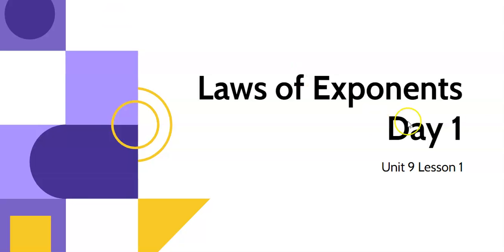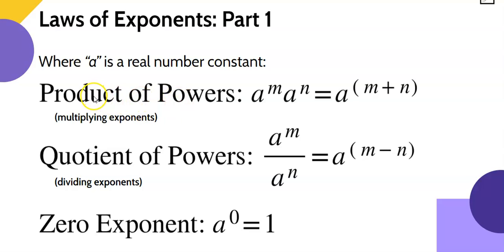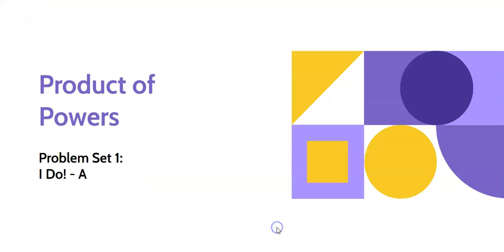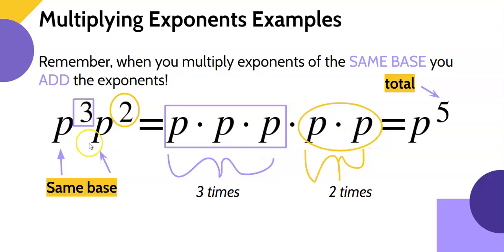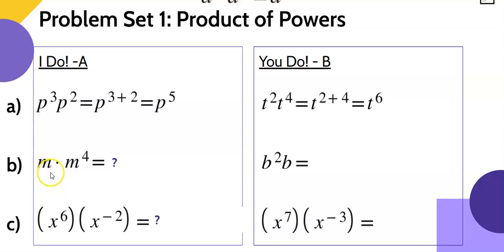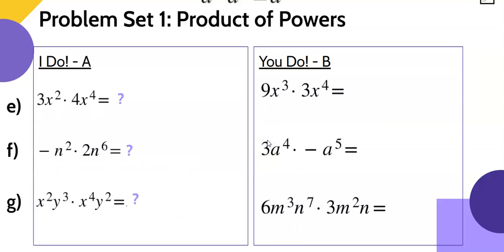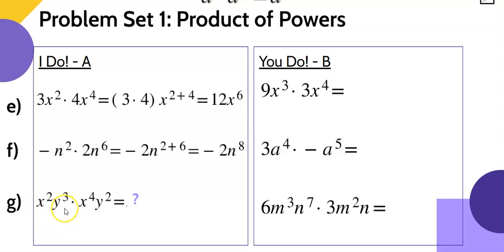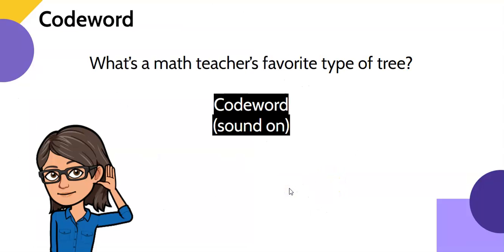Exponents (D1) Novice Video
In this video we will go over the Level 1 skills, which includes the Product of Powers Law of Exponents.